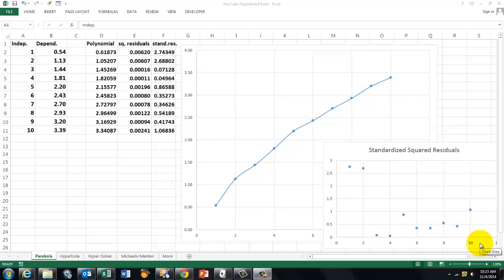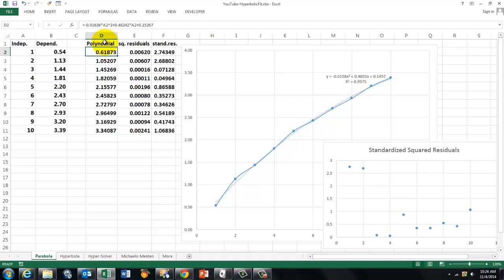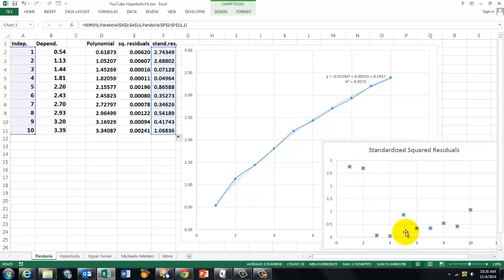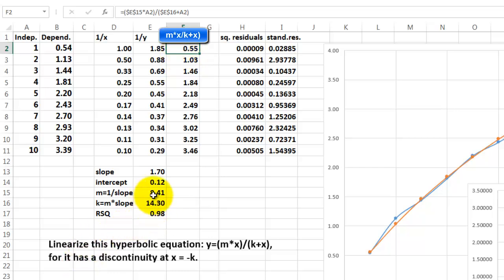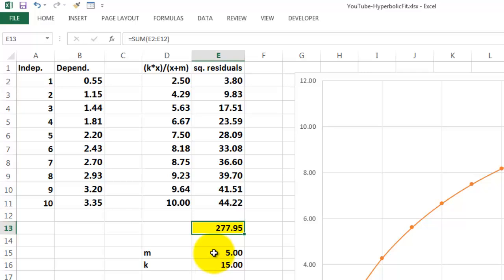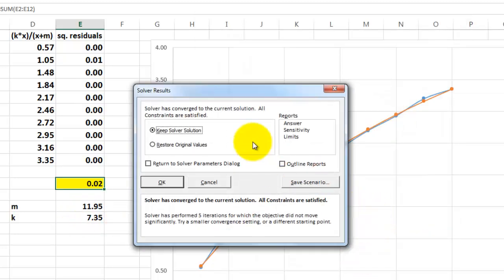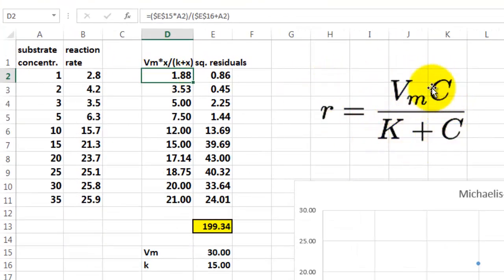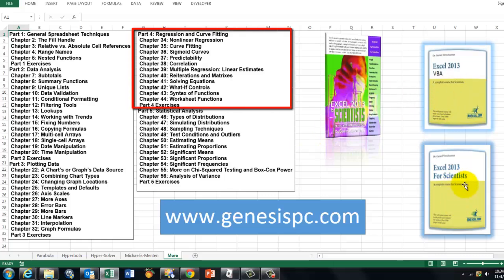Curve Fitting for a Hyperbolic Curve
Excel has tools to help you create parabolic curves, but not for hyperbolic curves. If you do insist on a hyperbola, you need some mathematical ingenuity. If that is not your strength, Excel's Solver may be the way to go.